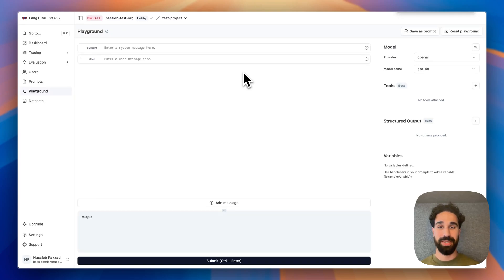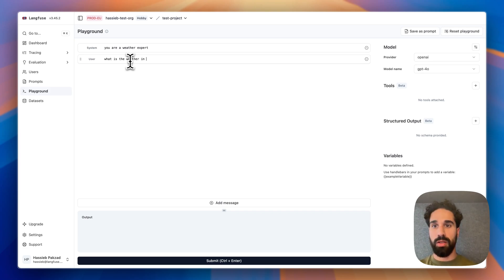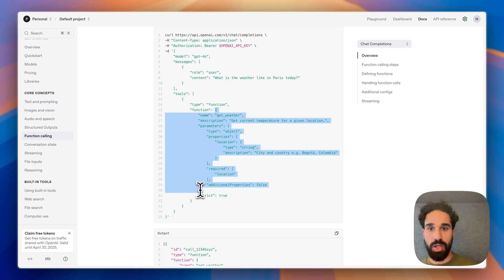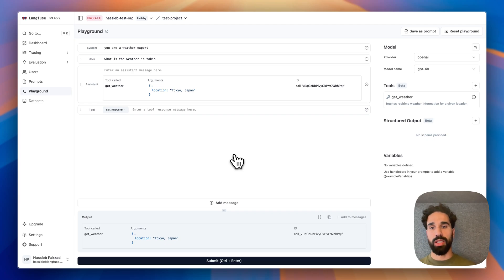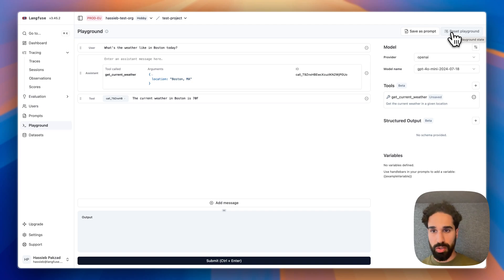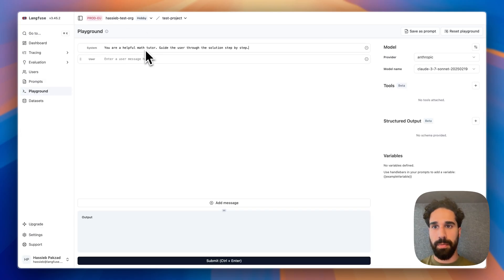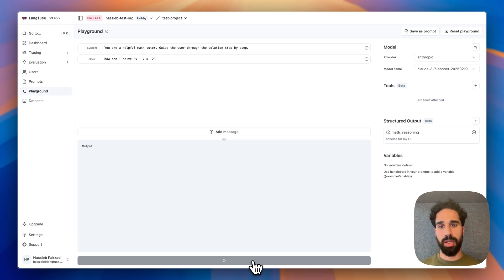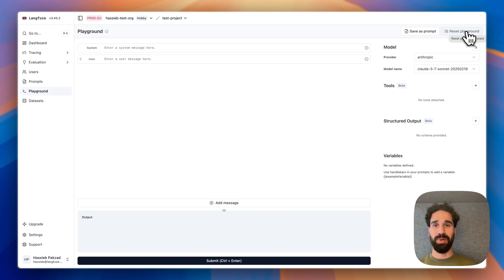Tool calling and structured outputs in Langfuse playground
The Langfuse Playground now supports tool calling and structured output schemas, enabling you to define, test, and validate LLM executions that rely on tool calls and enforce specific response formats.